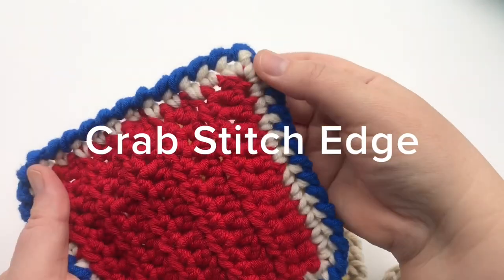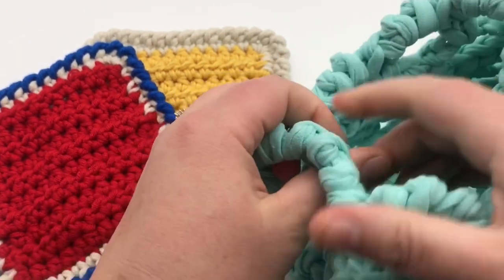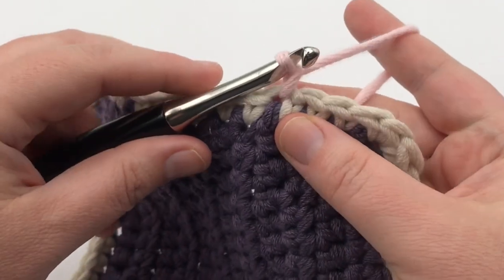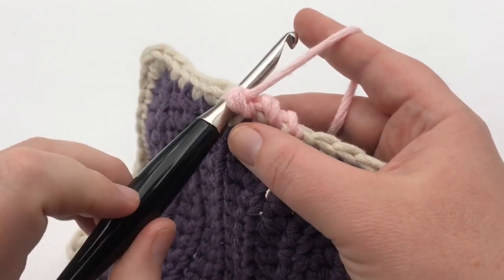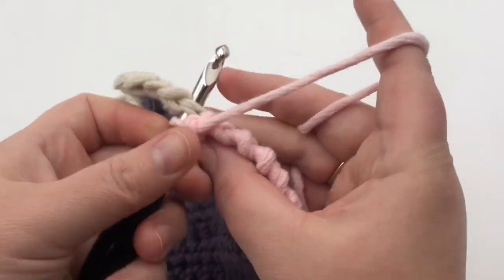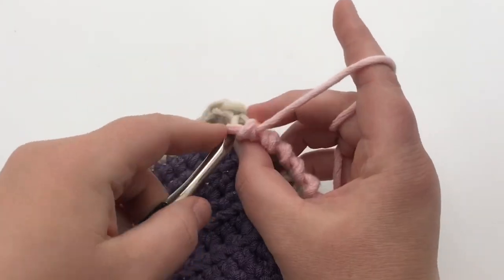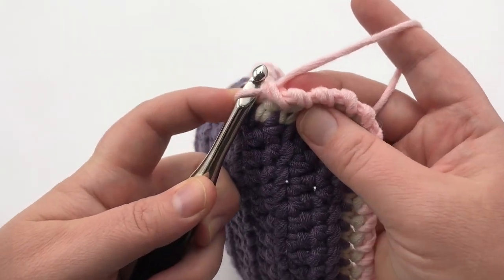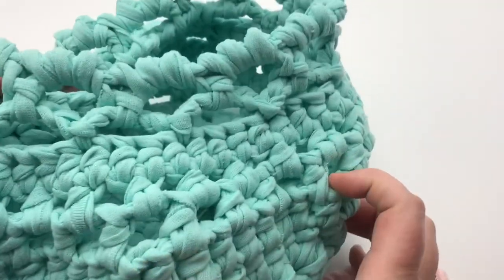How to Crochet Crab Stitch Edge | Left Handed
LEFT HANDED - Add this easy textured border to your crochet (or knitting) project.  This bumpy edging works best when added on to a single crochet round, but also works around chains.  This unique crochet stitch is worked backwards! The bulkier the yarn, the more nubby the crab stitch!

I used a Furls Odessey crochet hook in black and nickel in this video.

Get exclusive VIP Perks like PDF patterns, weekly Zooms and members-only livestreams.  Not all devices show the "Join" button so click this link to become a GKK VIP Member and start getting your perks today!

Happy Crafting!!